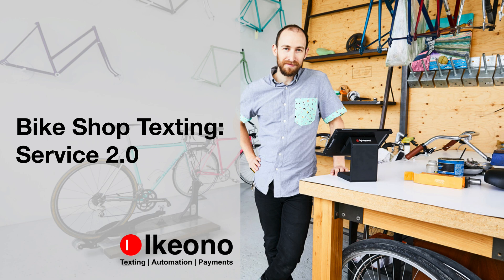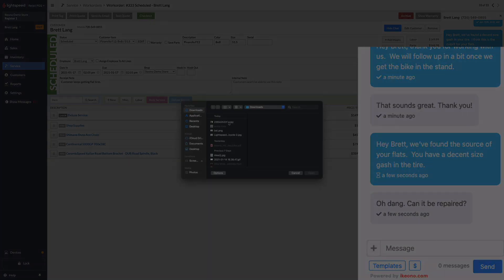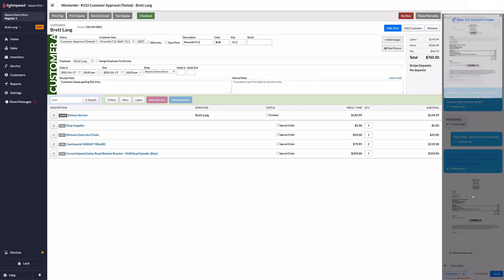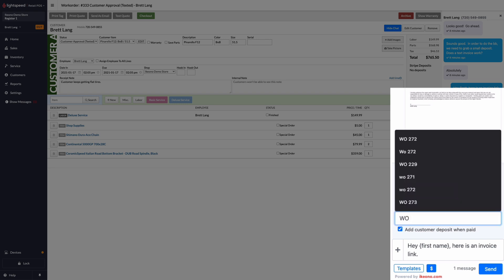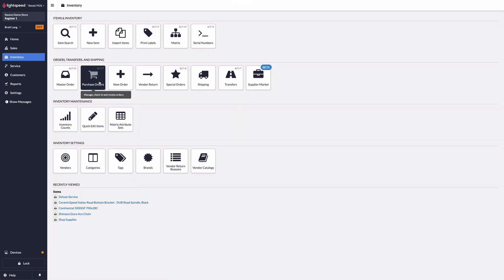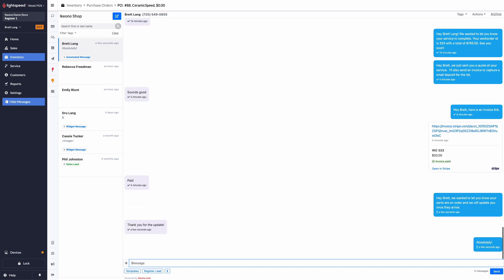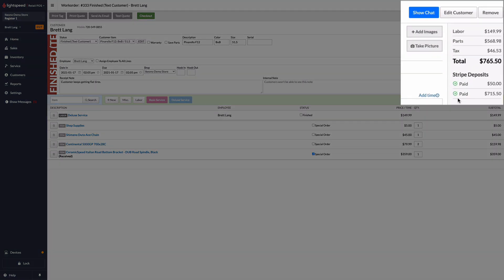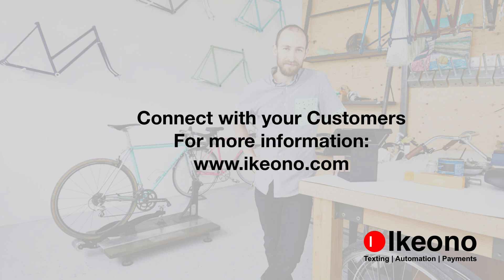Bike Shop Texting for your Service Department | Ikeono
In this video we look at updated flows of communication for a bike shop service department.

This includes:
- Texting in Lightspeed Retail
-Text work order quotes
-Taking deposits for work orders
- Automated message based on Lightspeed work order statuses
- Offering a contactless payment solution
- Texting sales receipts.